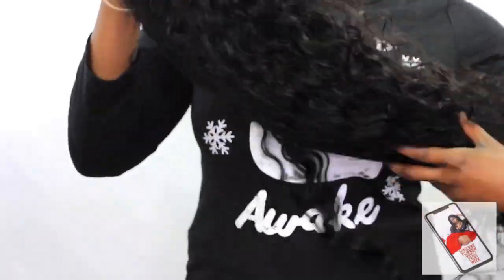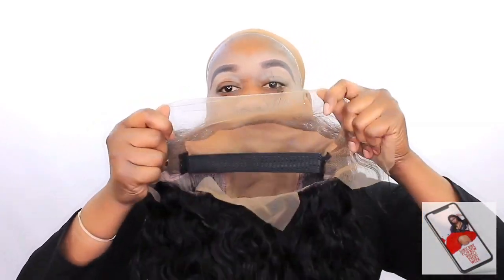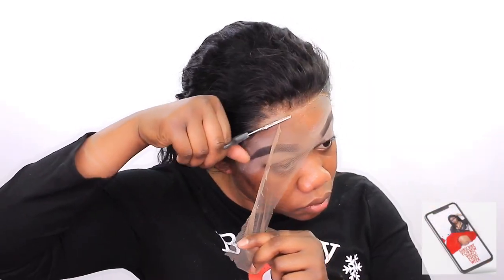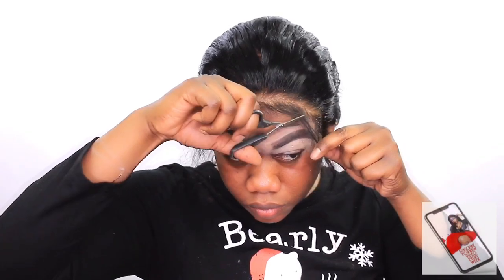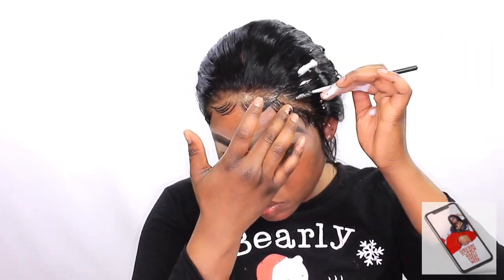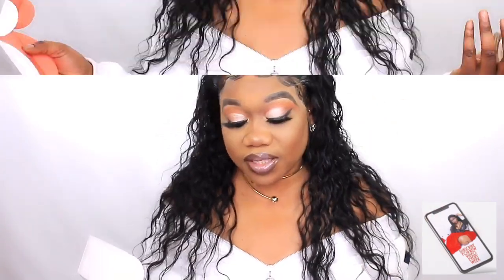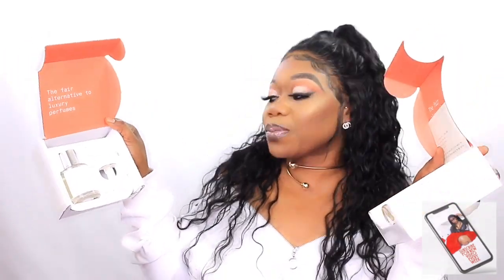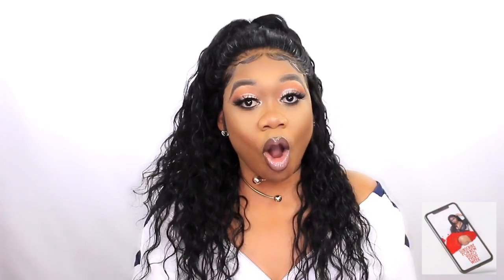No work needed!! | Pre-made fake scalp frontal wig with budget price ft. SoGoodHair|Tokslabossmua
So today I’m doing a wig Review for Valentine’s Day. I hope you bosses will enjoy the video .

This wig is from the SoGoodHair company, It is a DO NOTHING WIG!!! NO plucking, NO bleaching,NO stocking or wig cap needed! Its as simple as placing it on your head! super healthy hair with Breathable cap construction. Everything is done!!! Quality with Affordable price. High Recommend.
No cornrow Needed!
No wig cap Needed!
No Stocking Cap Needed!
No Fake Scalp Needed!
Find more
❤ Ready to Wear Wig:

😝Facebook Tokslabossmua

Check DOSSIER OUT